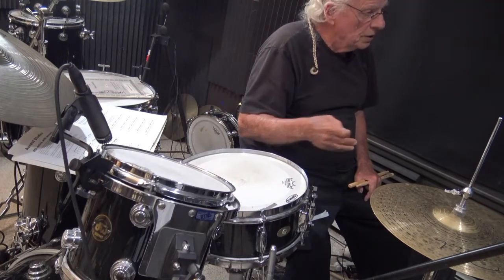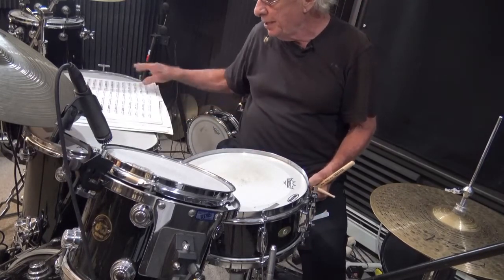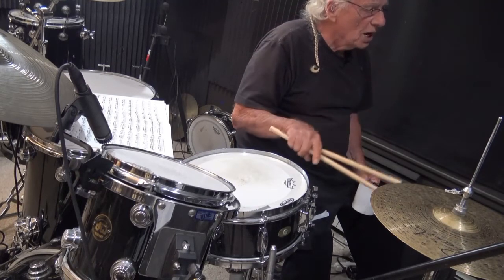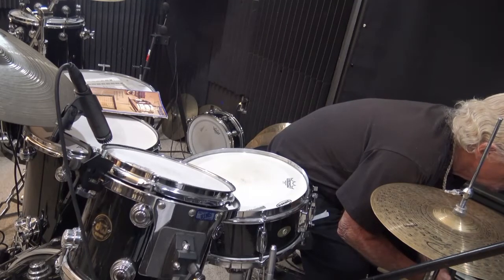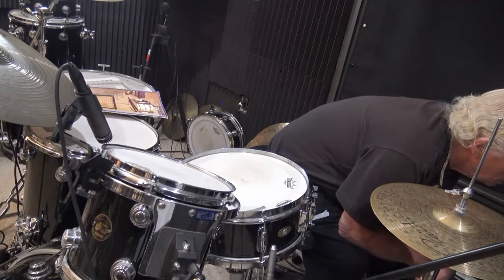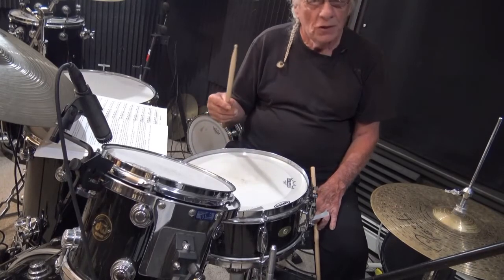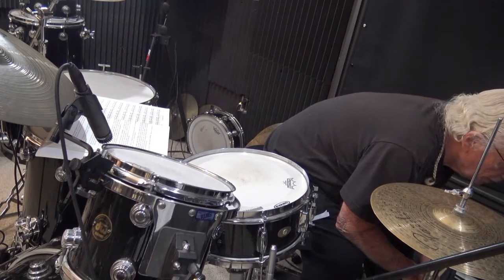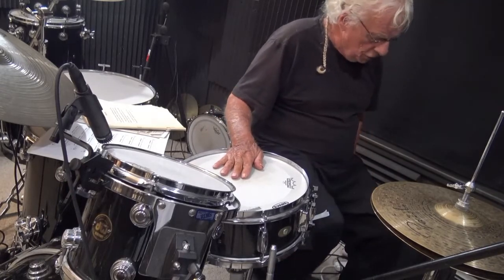Matt Patella Live Stream